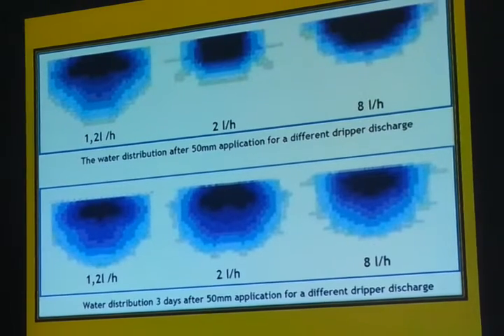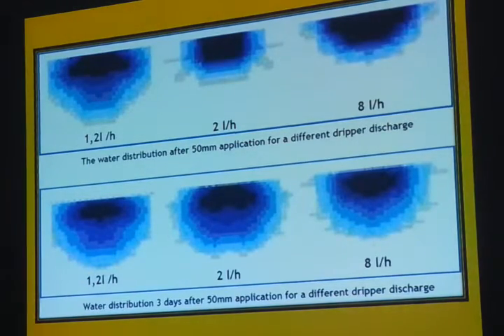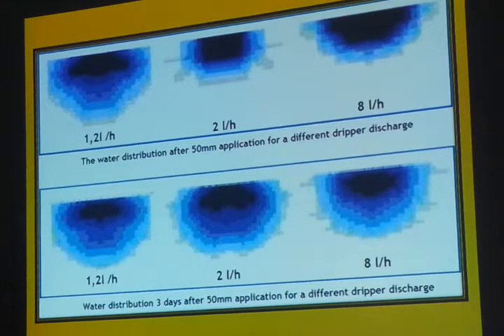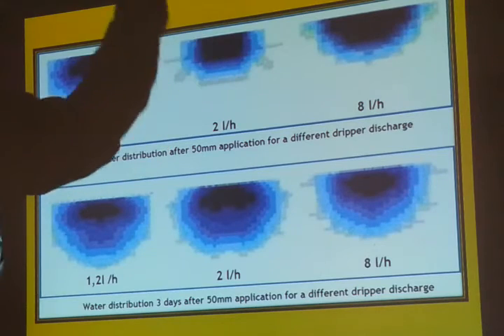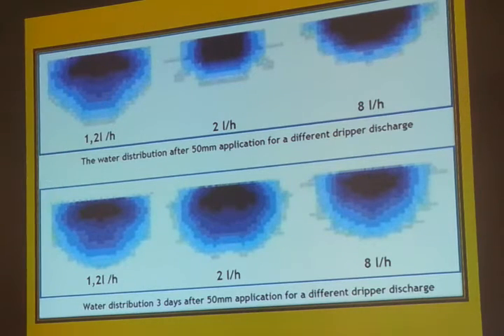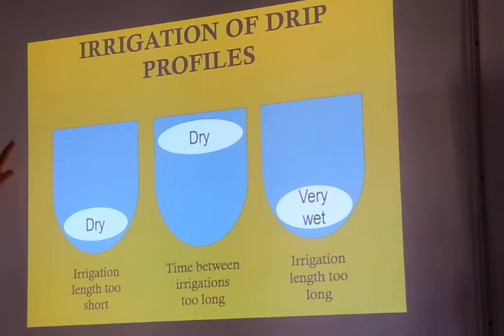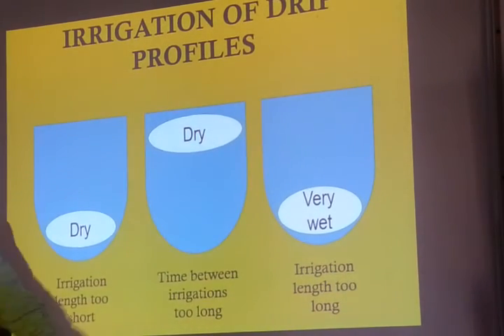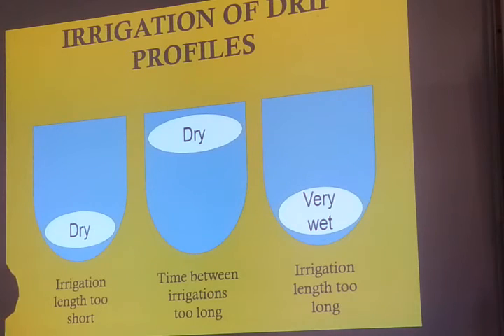الرى فى العنب جزء3م/هربرت هاتنج